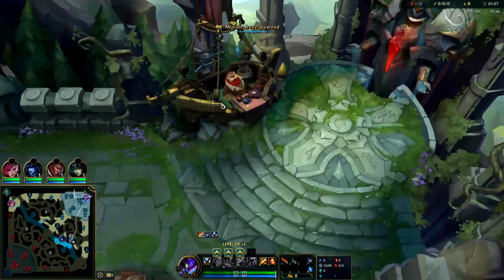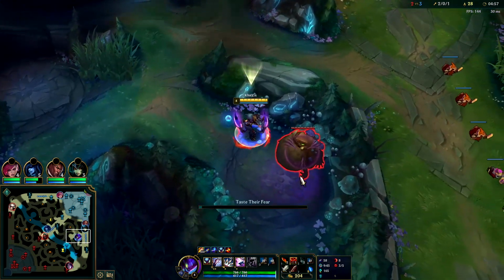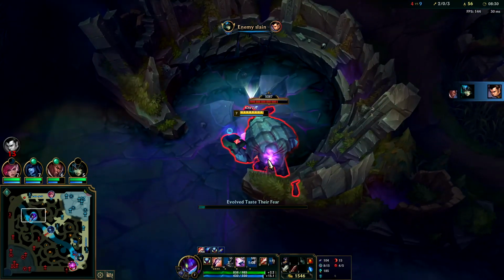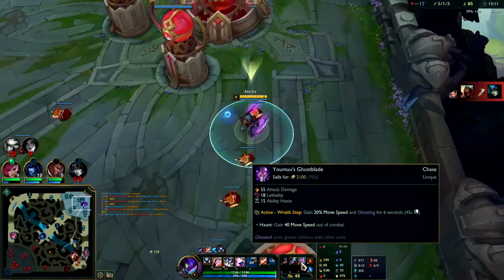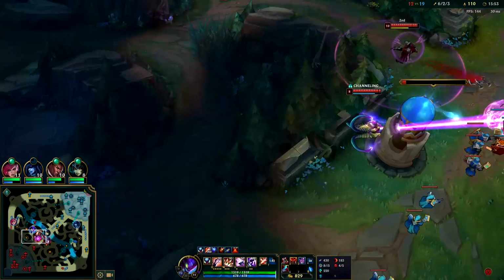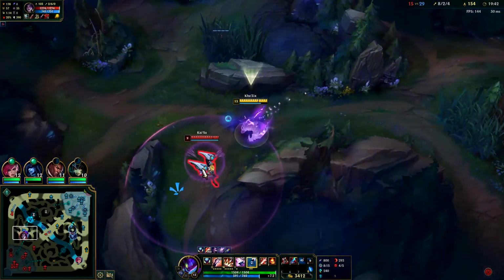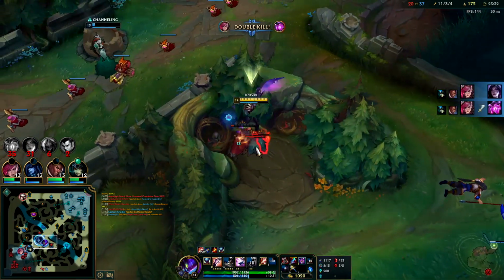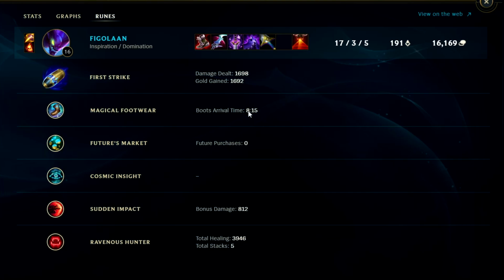EASY 62% WIN RATE KHA'ZIX BUILD TURNS HIM S TIER! | Kha'Zix Season 12 Jungle Guide League of Legends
EASY 62% WIN RATE KHA'ZIX BUILD TURNS HIM S TIER! | Kha'Zix Season 12 Jungle Guide
Kha'Zix Season 12 Gameplay Guide League of Legends + Best Build/Runes/Jungle Clear